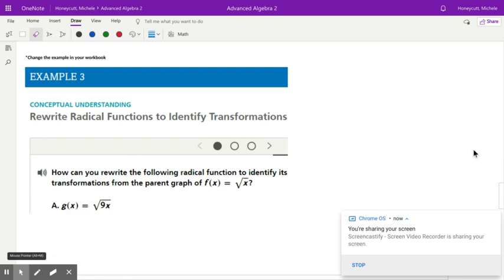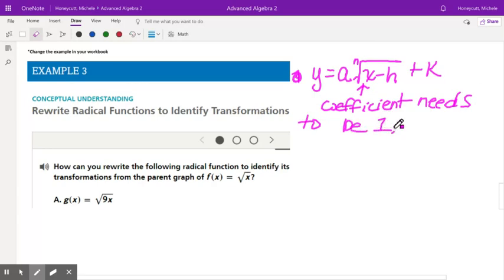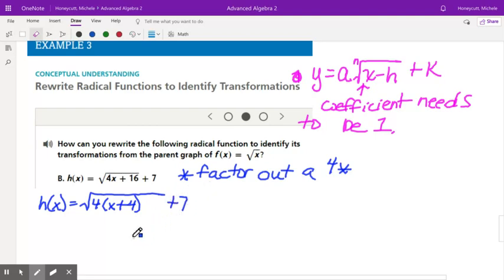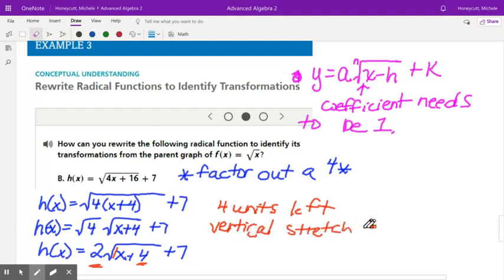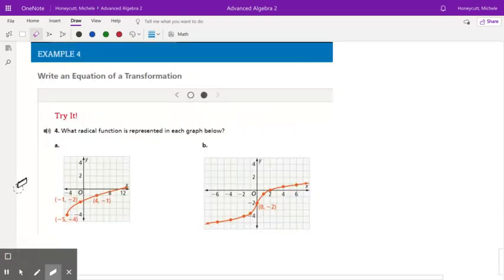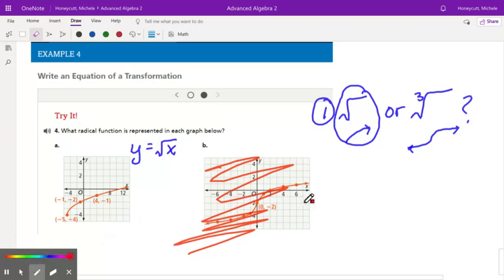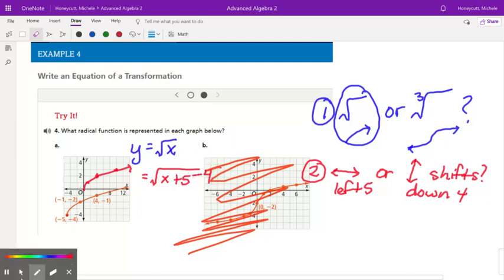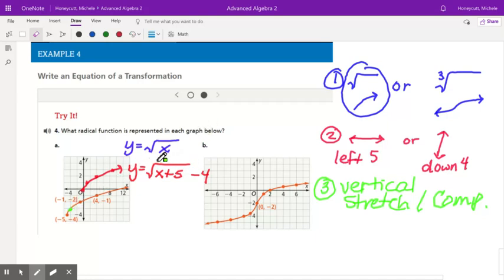5-3 Graphing Rational Functions (Ex 3-4)